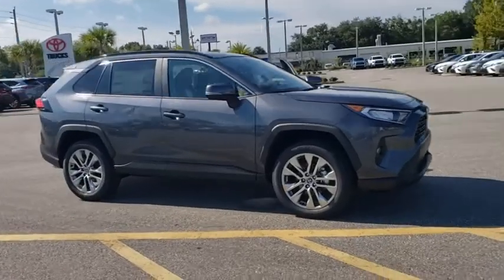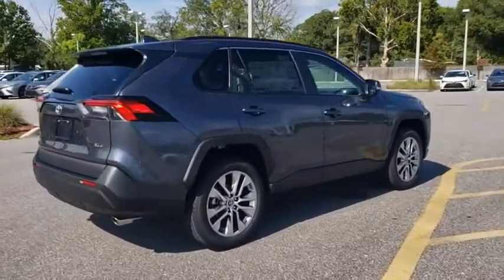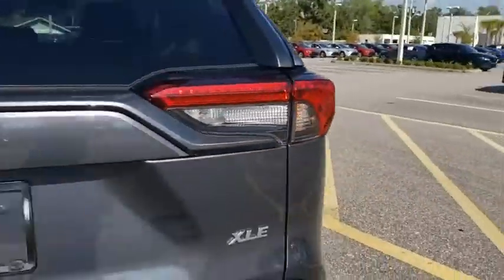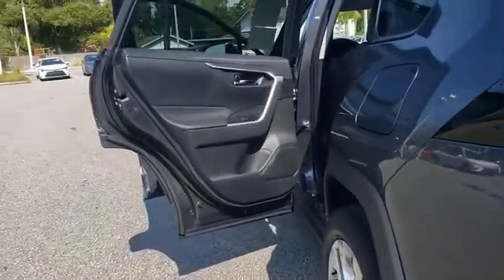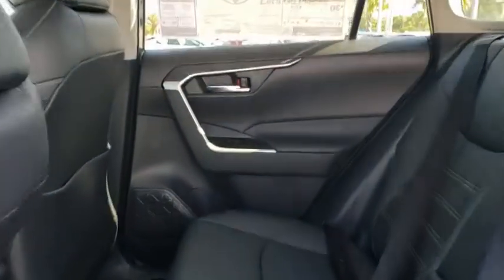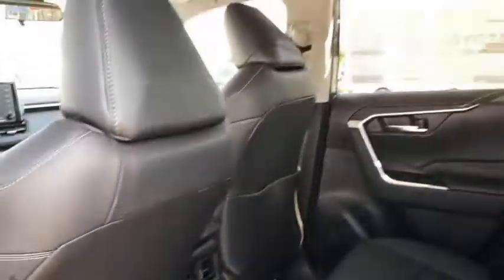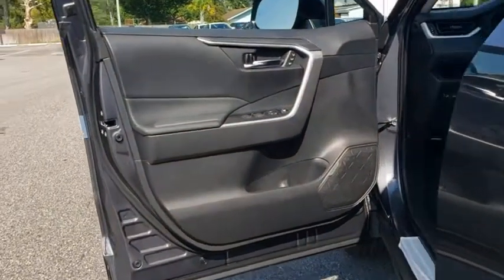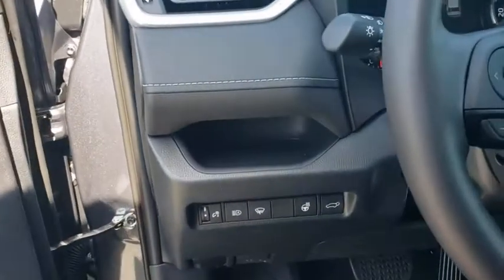2020 Toyota RAV4 Jacksonville Beach, Orange Park, Middleburg, Macclenny, Callahan T201728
New 2020 Toyota RAV4 available in Jacksonville, Florida at Ernie Palmer Toyota. Servicing the Jacksonville Beach, Orange Park, Middleburg, Macclenny, Callahan, FL area.
2020 Toyota RAV4 XLE Premium - Stock#: T201728 - VIN#: 2T3C1RFV1LW095556

Recent Arrival! Blk Artificial Leather. 26/35 City/Highway MPG Gray 2020 Toyota RAV4 XLE Premium 2.5L 4-Cylinder DOHC Dual VVT-i
Axle Ratio: 3.177,Wheels: 19 Multi-Spoke Super Chrome Alloy,SofTex Seat Trim,AM/FM Stereo,5 Door Smart Power locks,3 Spoke Leather Steering Wheel,4-Wheel Disc Brakes,6 Speakers,Air Conditioning,Electronic Stability Control,Front Bucket Seats,Front Center Armrest,Leather Shift Knob,Power Liftgate,Spoiler,Tachometer,ABS brakes,Automatic temperature control,Brake assist,Bumpers: body-color,Driver door bin,Driver vanity mirror,Dual front impact airbags,Dual front side impact airbags,Emergency communication system,Four wheel independent suspension,Front anti-roll bar,Front dual zone A/C,Front fog lights,Front reading lights,Fully automatic headlights,Heated door mirrors,Illuminated entry,Knee airbag,Low tire pressure warning,Occupant sensing airbag,Outside temperature display,Overhead airbag,Overhead console,Panic alarm,Passenger door bin,Passenger vanity mirror,Power door mirrors,Power driver seat,Power moonroof,Power steering,Power windows,Radio data system,Rear anti-roll bar,Rear seat center armrest,Rear window defroster,Rear window wiper,Remote keyless entry,Roof rack: rails only,Speed control,Speed-sensing steering,Split folding rear seat,Steering wheel mounted audio controls,Telescoping steering wheel,Tilt steering wheel,Traction control,Trip computer,Turn signal indicator mirrors,Variably intermittent wipers,Front beverage holders,AM/FM radio: SiriusXM,Exterior Parking Camera Rear,Auto High-beam Headlights,Apple CarPlay/Android Auto